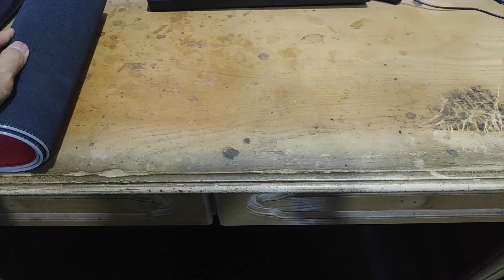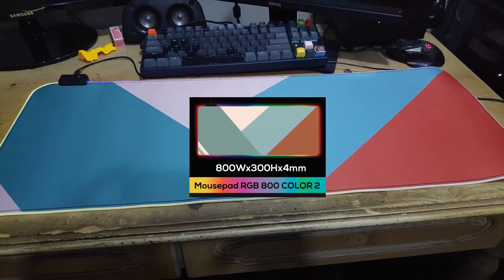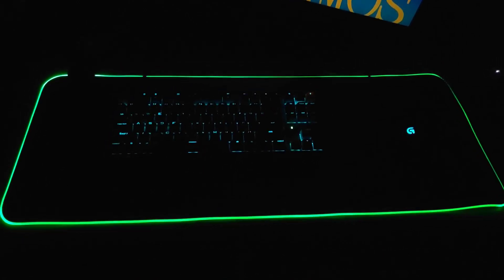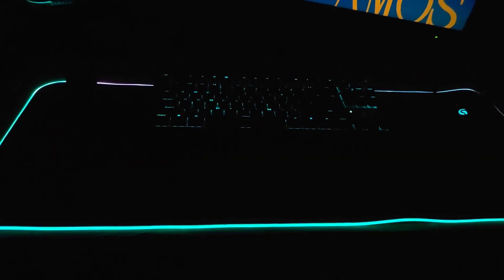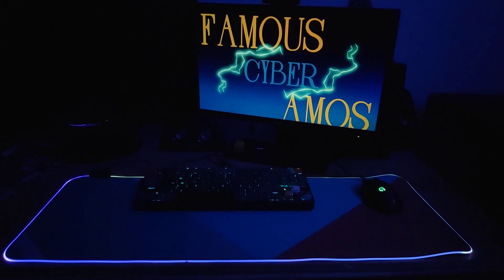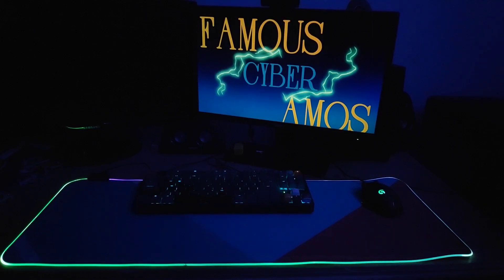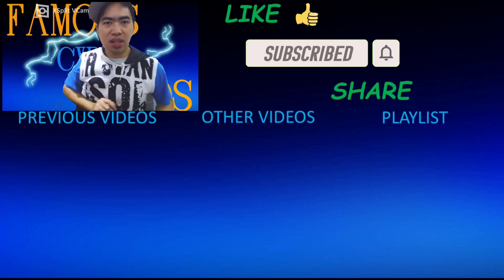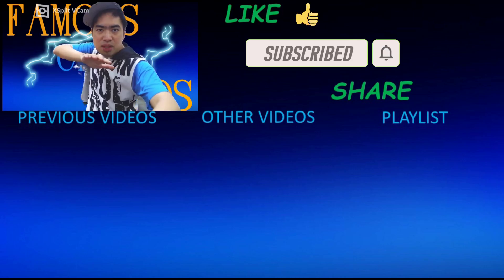Cheap RGB mousepad REVIEW (RGB FOR GAMERS)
Heres my review on mousepad RGB. How to spruce up your gaming setup for cheap and easy, buy RGB mousepad. Similar price to normal mousepad so why not.

One Day In Paradise by Erik Lund   / erik-lund-18

• Contact the artist:

  / erik-lund-18
  / eriklund91
  / lundblad016